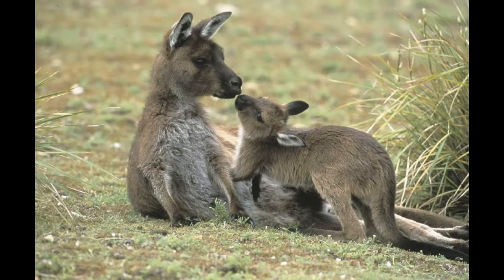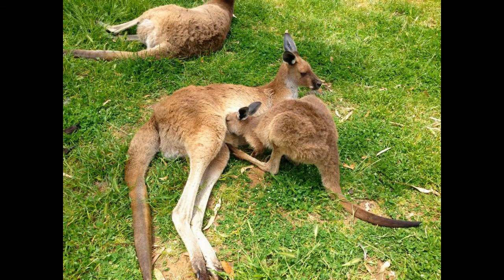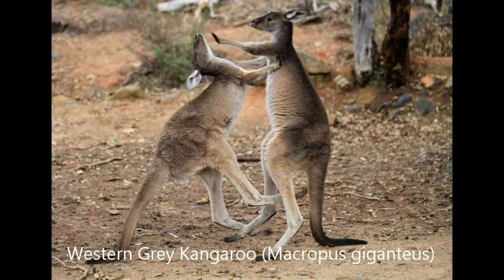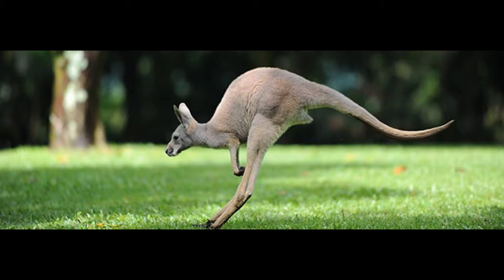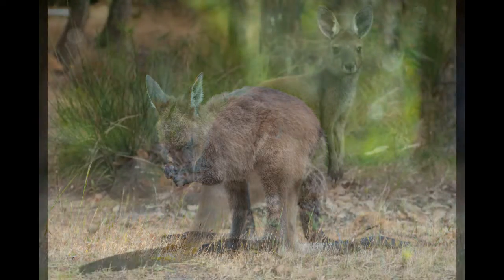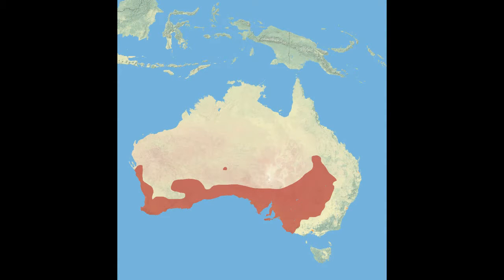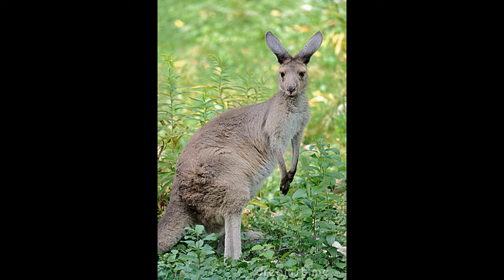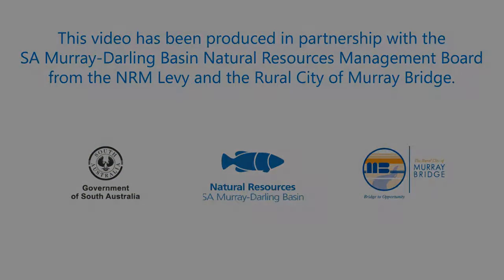Post 8 - Western Grey Kangaroo